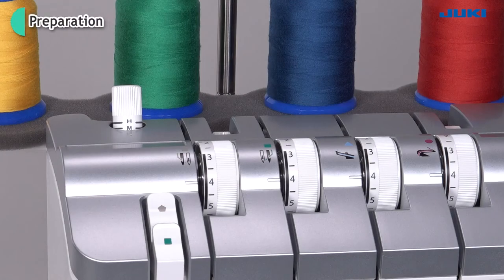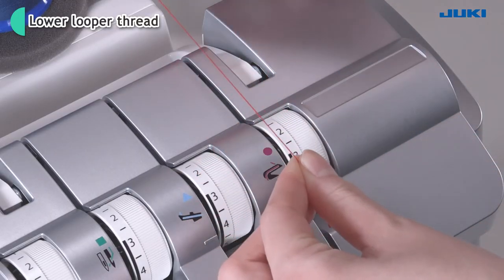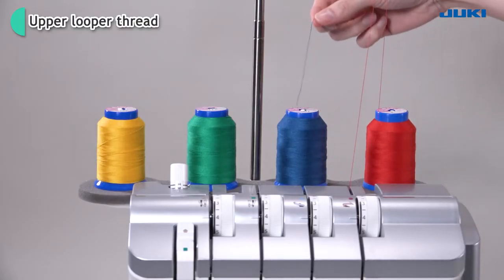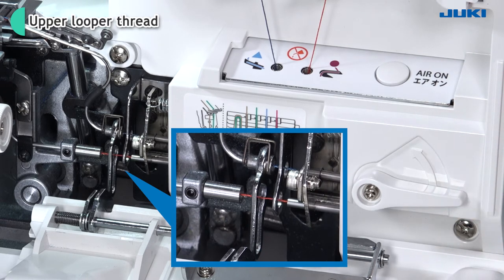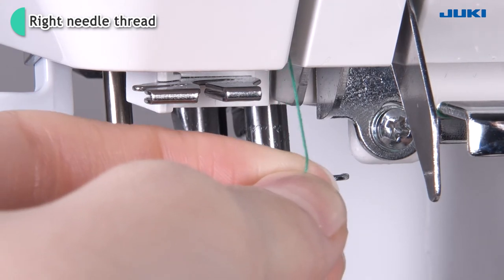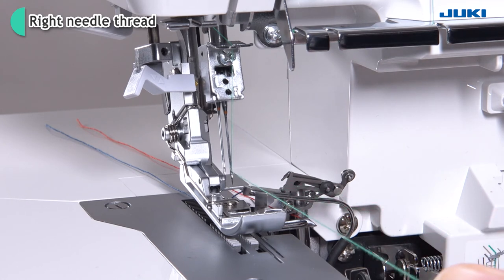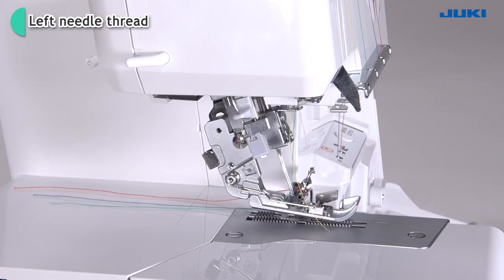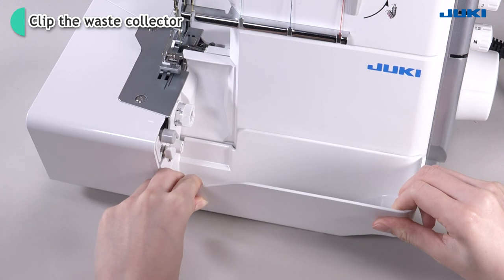JUKI MO-2800 Threading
The operation video of JUKI MO-2800 is posted.